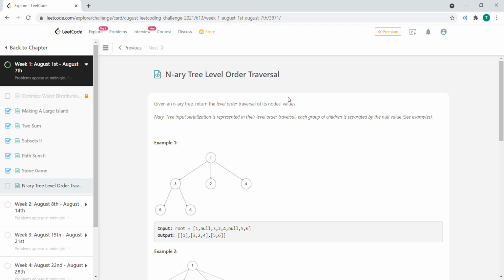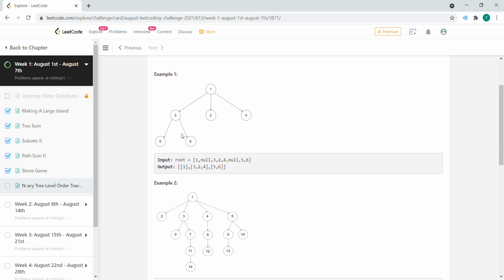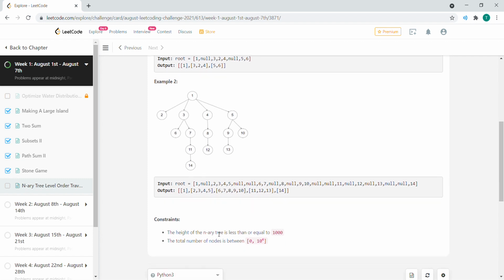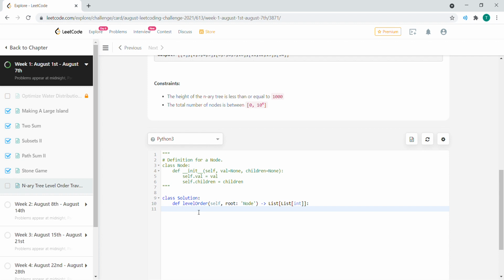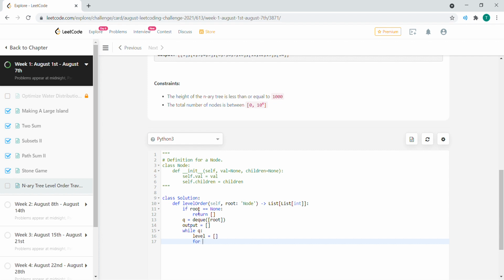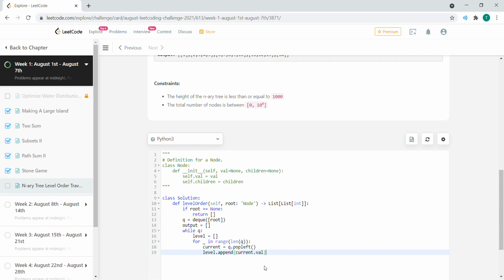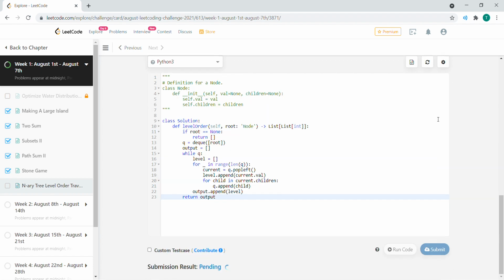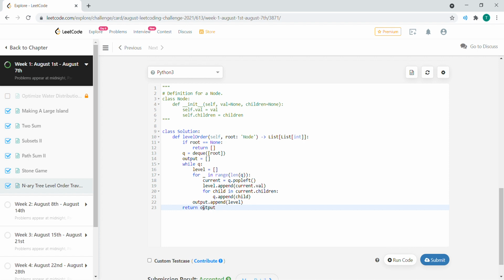August 6/2021 LeetCode Challenge: N-ary Tree Level Order Traversal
Question: 429. N-ary Tree Level Order Traversal
Solved with Python /  Difficulty: Medium
Approach: BFS Traverse Level by Level